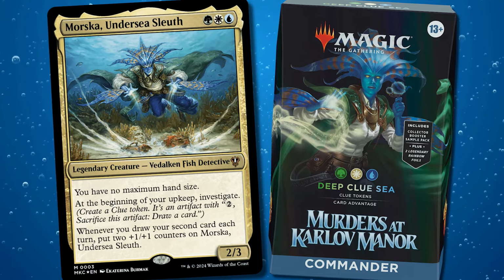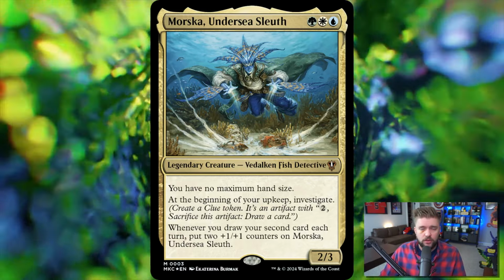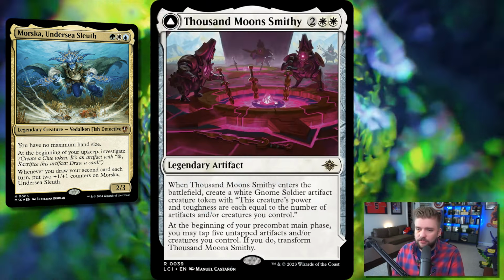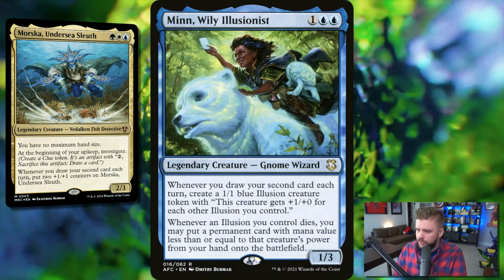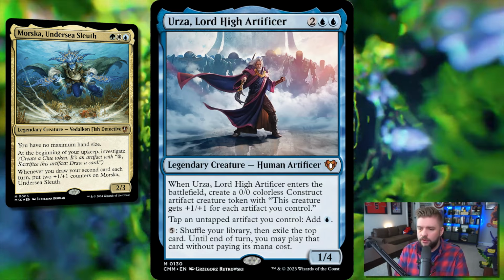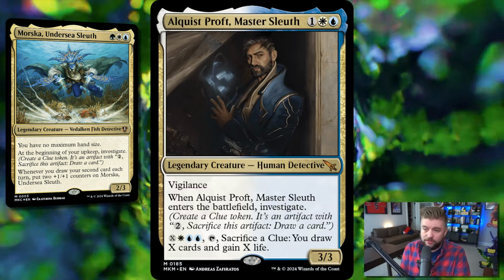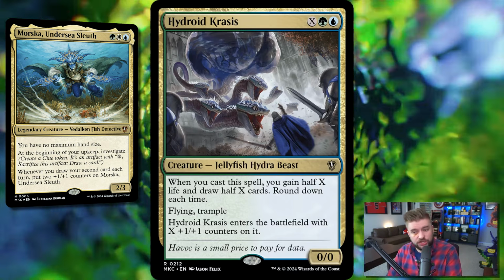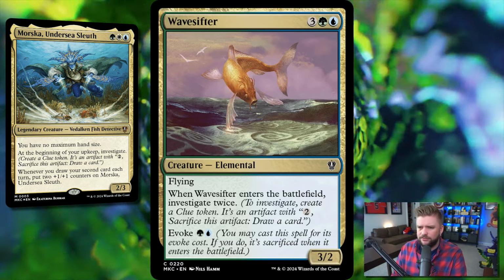Morska, Undersea Sleuth | Deep Clue Sea UPGRADE (Murders at Karlov Manor Precon Upgrade)